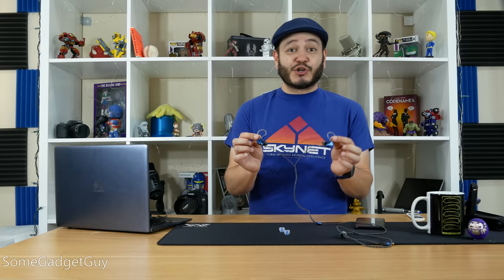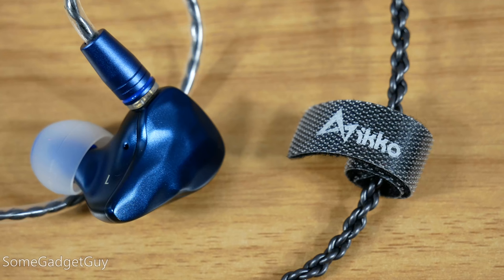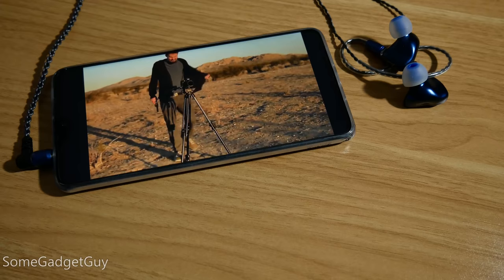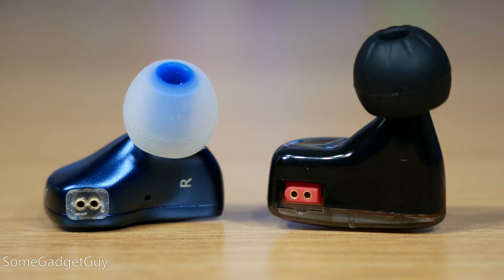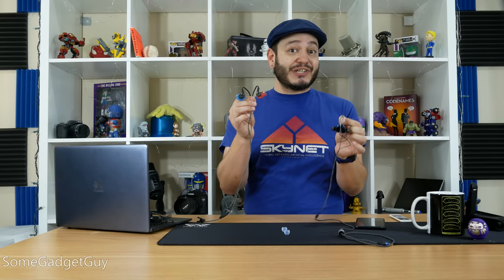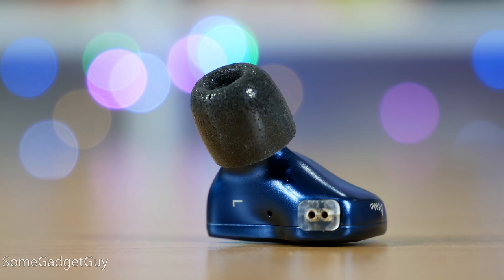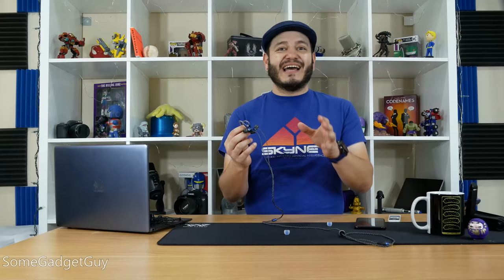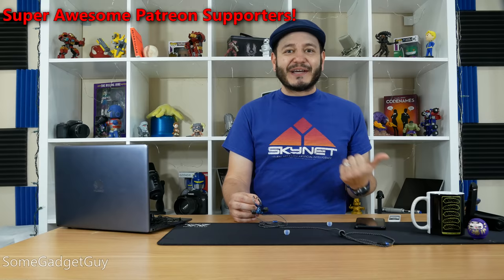ikko OH1 In-Ear Monitors: Professional ear buds for all!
I loves me some GOOD earbuds! Breaking in a new pair of hybrid driver in-ear monitors. The Ikko OH1 balance good looks, with a pro focus on fidelity, at a great price. Let's take a listen!
Ikko OH1 on Amazon